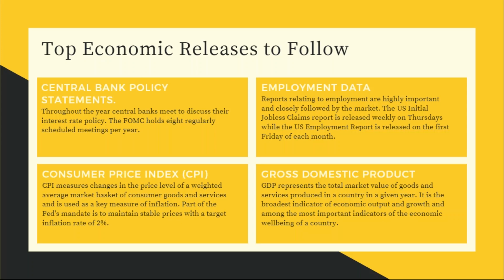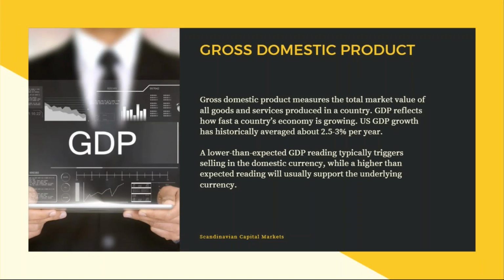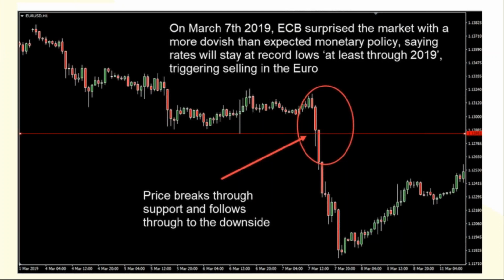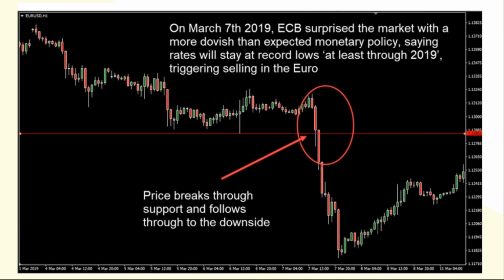Trading the News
In this presentation we cover several different approaches to trading the news and the release of economic data.

- Key economic releases to follow: Central Bank Policy Statements, Nonfarm Payrolls, Gross Domestic Product (GDP), Consumer Price Index (CPI).
- Using economic calendars and how to interpret economic data.
- Fundamental strategies for trading news: understanding analyst expectations, typical market reactions.
- Technical strategies for trading news: trading breakouts in the context of volatility caused by economic releases.